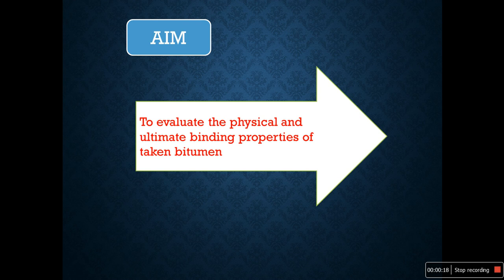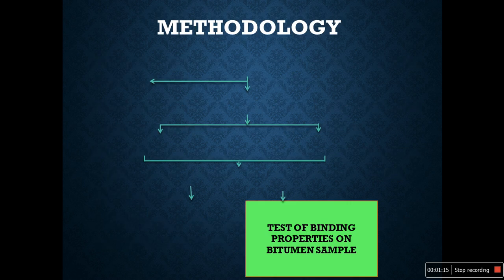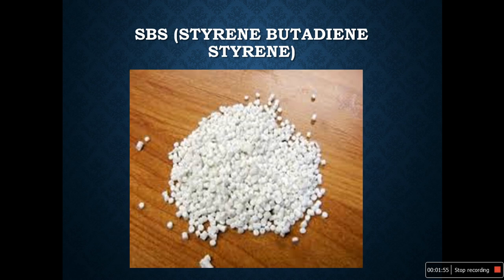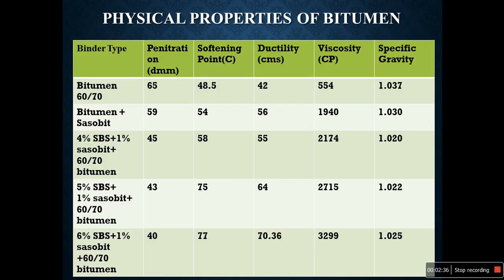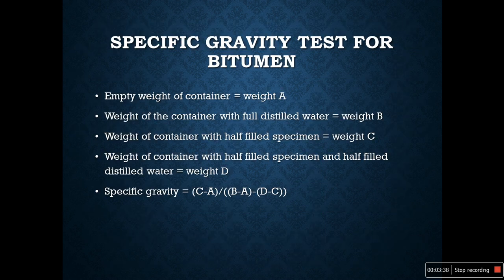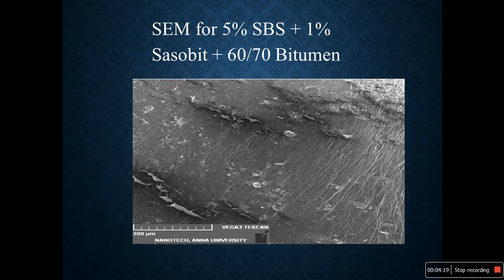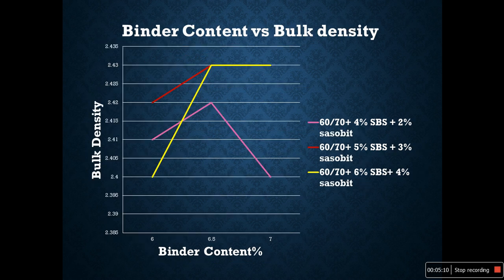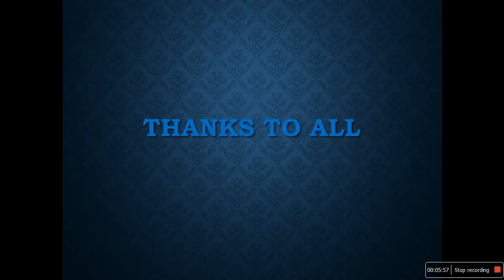CHARACTERISATION OF BINDING PROPERTIES OF BITUMEN WITH ADDITIVES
The effect of chemical additive Sasobit wax (S) and SBS (Styrene Butadiene
Styrene) polymer on the physical and binding characteristics of bitumen is yet to
be fully understood. This study had investigated effect of organic wax Sasobit (S)
and organic polymer SBS (Styrene Butadiene Styrene) on the characteristics of
bitumen grade. The efficient ratio of binder mix of bitumen 60/70 with sasobit wax
and SBS (Styrene Butadiene Styrene) polymer is indentified. The ratios of 4%, 5%
and 6% of SBS (Styrene Butadiene Styrene) is taken with bitumen of 60/70 grade
by keeping the quantity ratio of Sasobit wax (S) as 1% for all the ratios of SBS
(Styrene Butadiene Styrene). The binding property for the samples was studied by
scanning the samples by SEM (Scanning Electron Microscope). The Marshall
Stability test was conducted and the stability